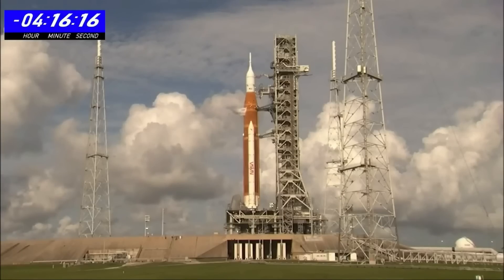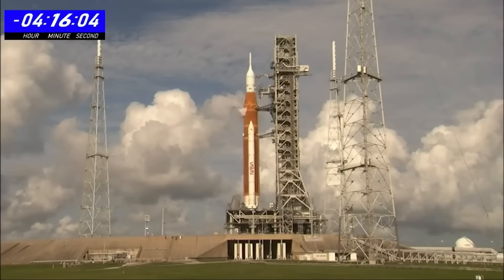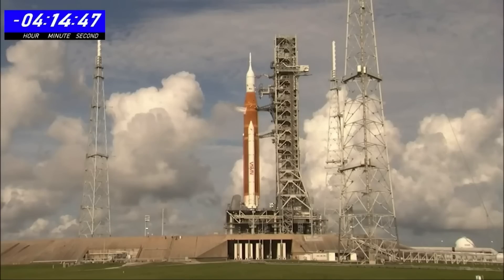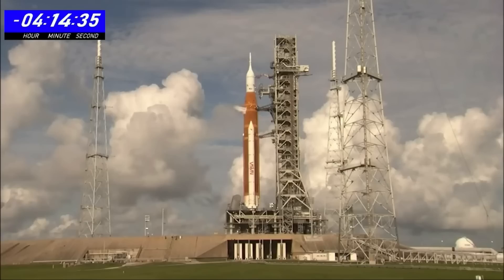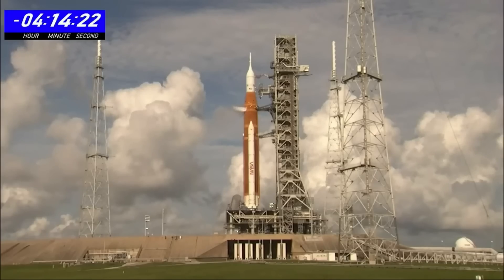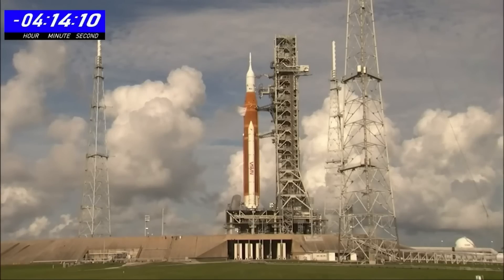Update: Artemis 1 moon rocket fueling leak still an issue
A hydrogen leak during the fueling of Artemis moon rocket was not corrected during a second troubleshooting attempt. NASA is currently working on a "plan c." Launch scrubbed

Credit: NASA